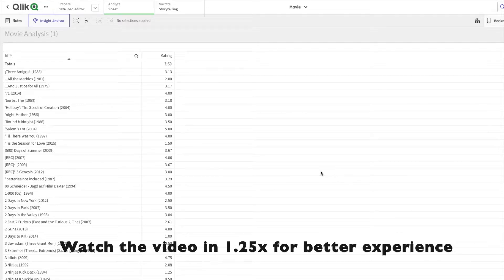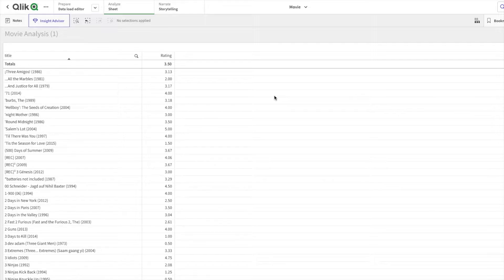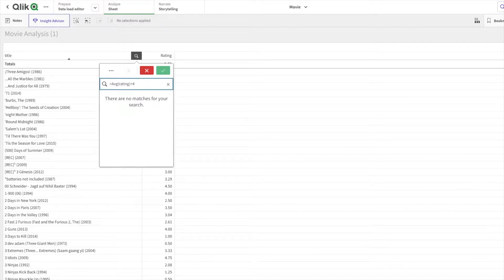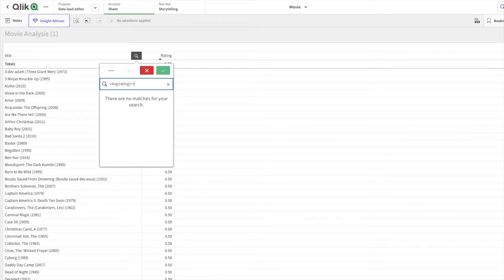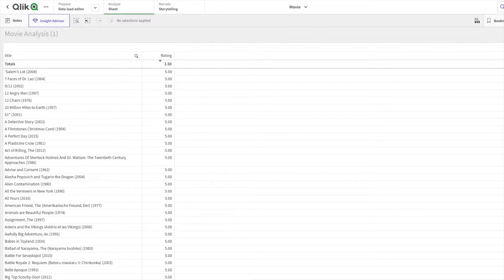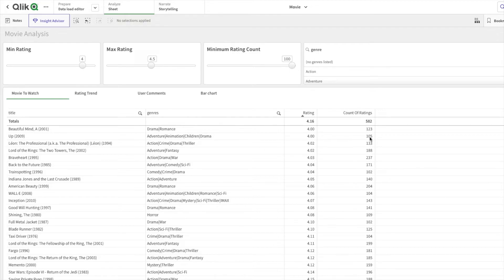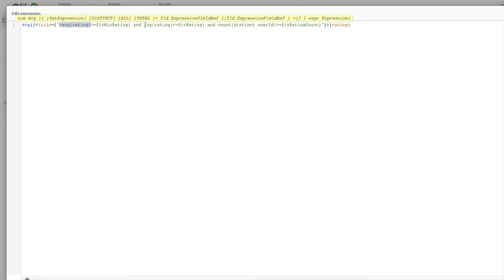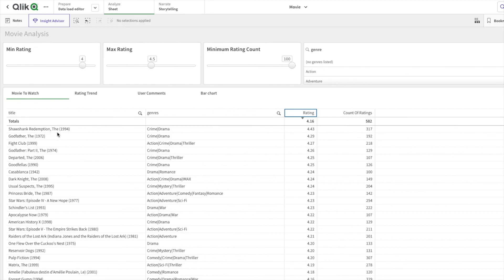Advance Filtering in Qlik Sense | Filtering Measures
In this video, we have discussed, how in Qlik, we can not only filter on dimension but also filter based on the measure for analyzing data. With this simple technique, we can level up our analysis game in Qlik Sense. We can simply add the expression in the filter pane and filter the data. Later we have also discussed how you can add this in set expression with variable extension and make it easier for the business users to take advantage of this analysis.

00:00 Intro
00:06 Data Understanding
00:44 Filtering data based on a measure
03:06 Using filtering expression in Set Expression